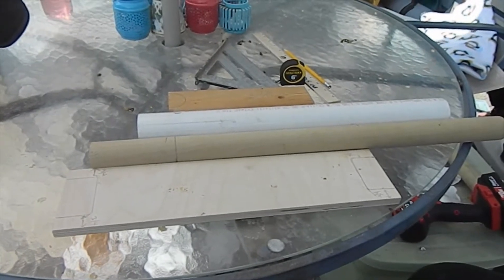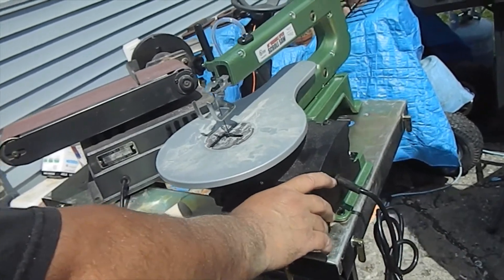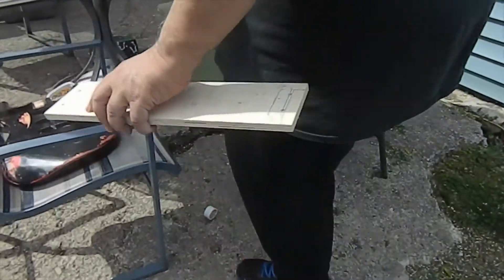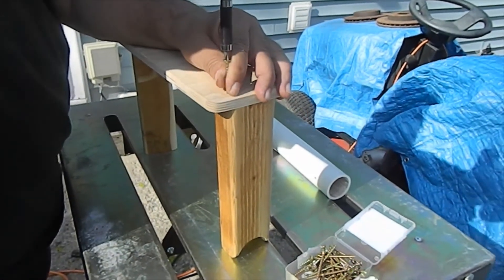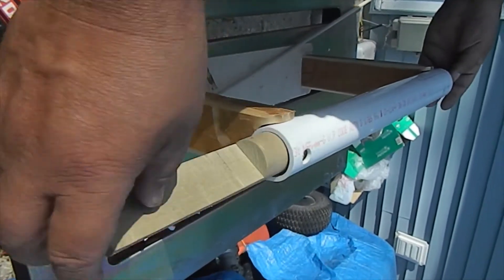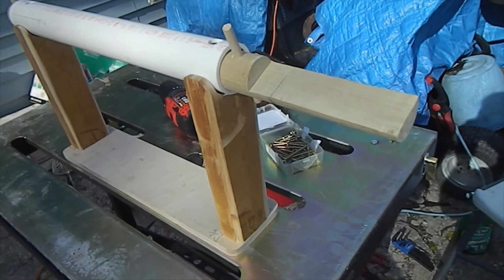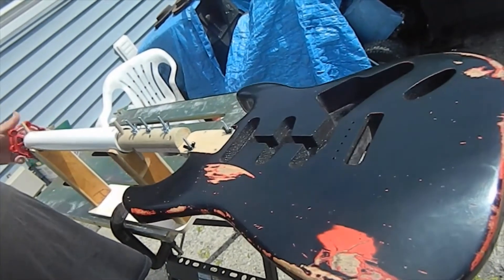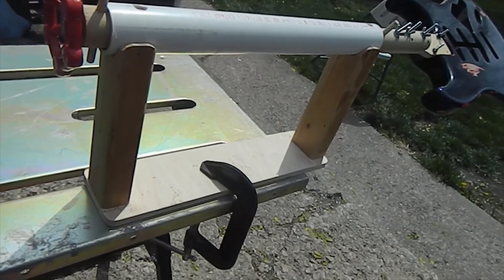How to Build a rotating guitar painting jig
In this video, I am going to show you all how to build a rotating guitar painting jig using birch plywood, One and a half inch thick poplar doll rod, PVC plumbing pipe, 5/16 doll rod, wood glue, big plumbing valve, and various screws and wingnuts. Assembly on this is very easy but does require some power tools.     If not, have someone else do it for you (for they can be dangerous).